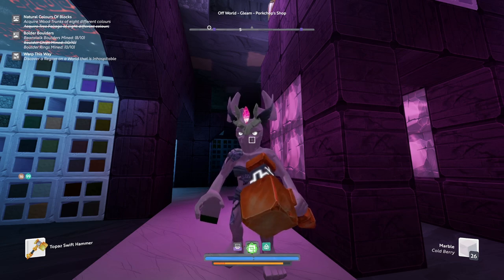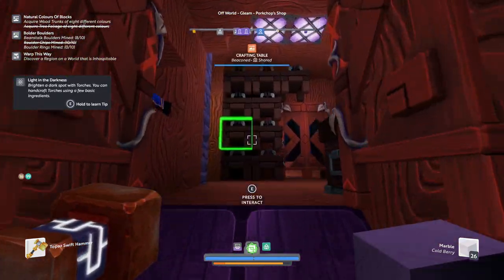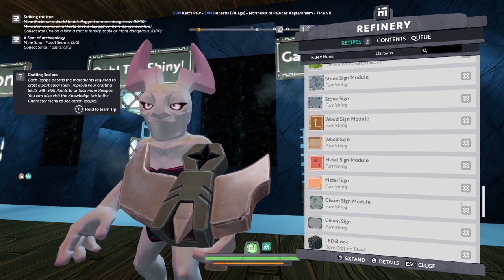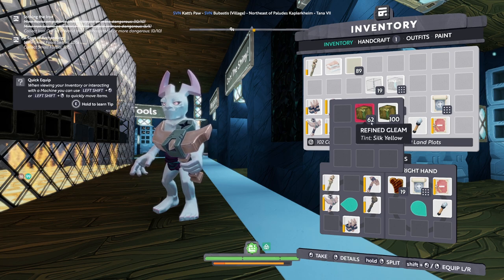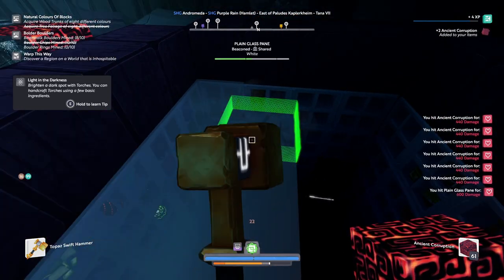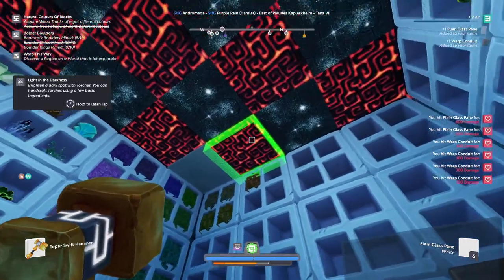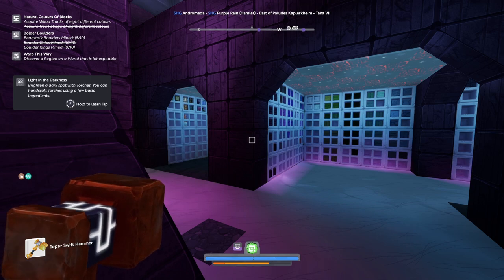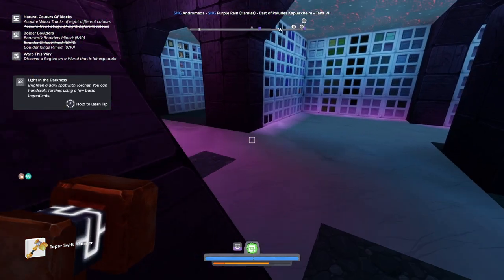Light it Up! I Boundless Tutorial [EP 01]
📅 WEEKLY SCHEDULE 📅

Monday - Kynseed  Final Thoughts

                  Subnautica Twitch @730p EST

Tuesday - Boundless MMO

Wednesday -  BloodLust 2 Nemesis

Thursday - AP MineCraft [Hardmode, Survival]

Friday - Dragon Age

Saturday - TBD

Sunday - TBD

Editing/Recording → Adobe Premier Pro/OBS

Thumbnail created using GIMP, iPiccy, BeFunky

Music Credits

Ryan Little

🎶 THEMATIC 🎧